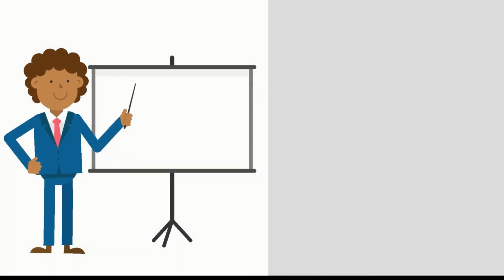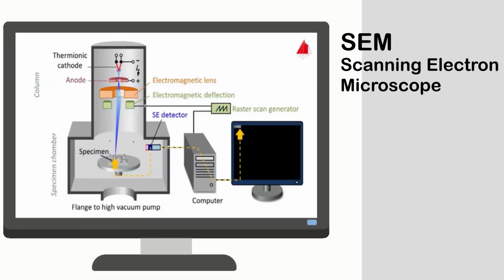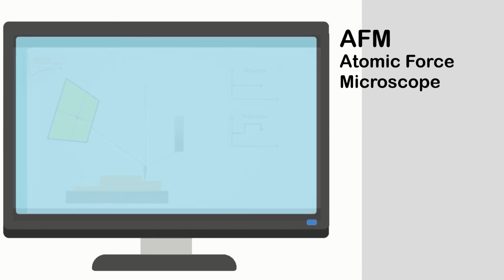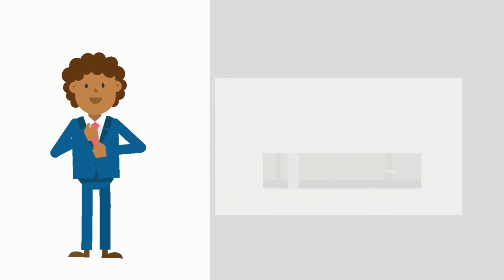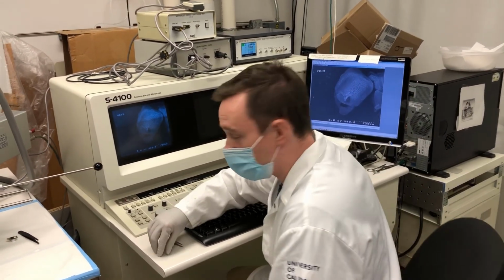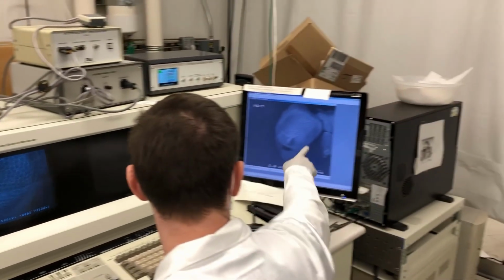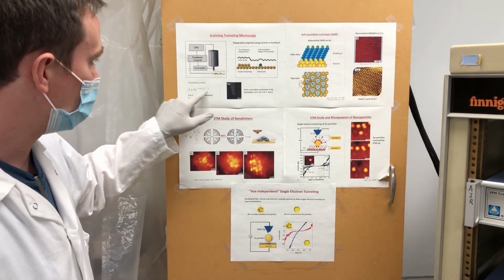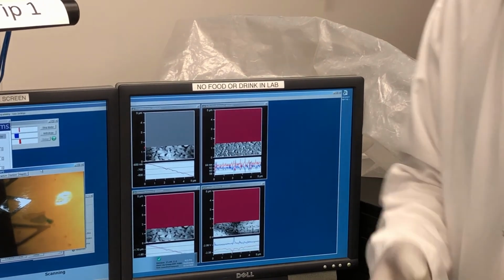Nanotechnology and Surface Chemistry Lab Tour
Take a tour of the Keck Imaging Facility and the Liu Lab! This is video was created by Terell Keel.